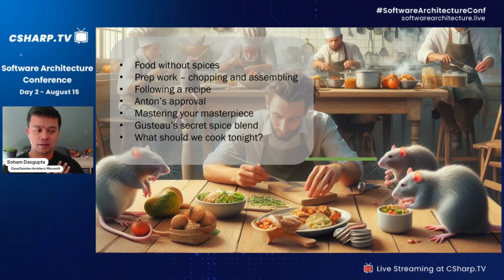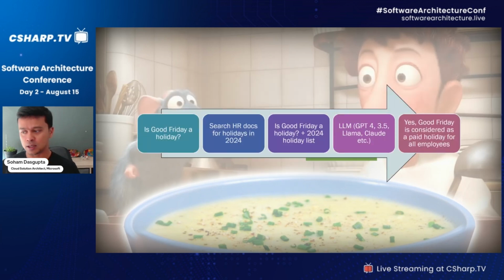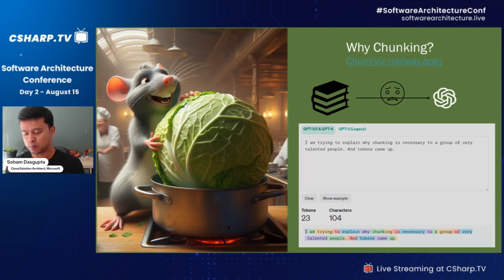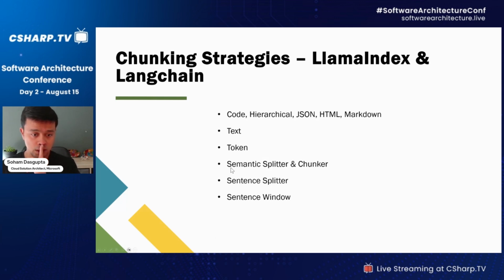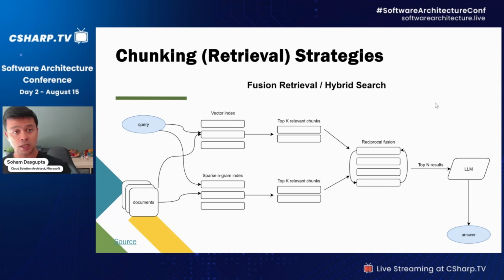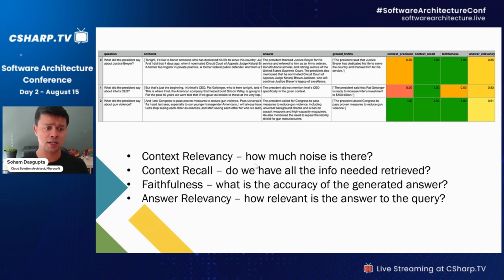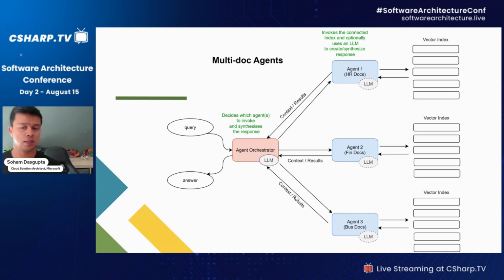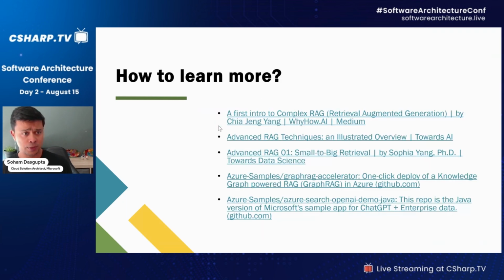RAG-atouille | Software Architecture Conference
Retrieval Augmented Generation (RAG), similar to the artistry of Remy’s Ratatouille, combines the brilliance of Large Language Models (LLMs) with the precision of information retrieval. Just as Remy layers flavors in his dish, RAG-fusion seamlessly blends vectorized documents, images, audio, and video to craft nuanced responses in AI-powered applications. And much like Anton Ego’s discerning palate, RAG-search ranking ensures that the most relevant insights rise to the top.

This session focuses on the latest architectural pattern called Retrieval Augmented Generation (RAG). With a beginner-friendly introduction to why RAG is essential. Then dive into practical implementation and design considerations. Finally, exploring different RAG variations, including RAG-fusion, multi-index, and search ranking, all of this with a pinch of "Ratatouille" (as the movie).